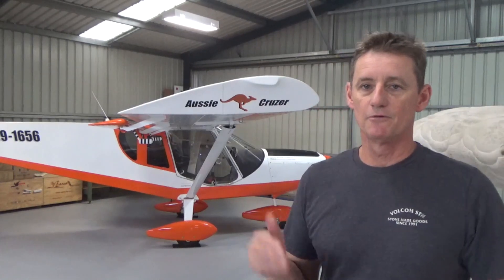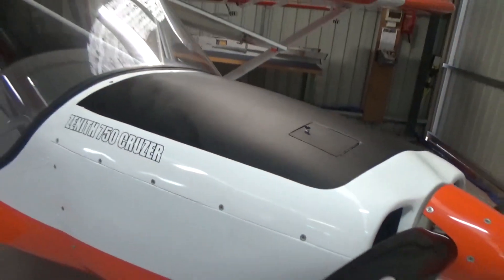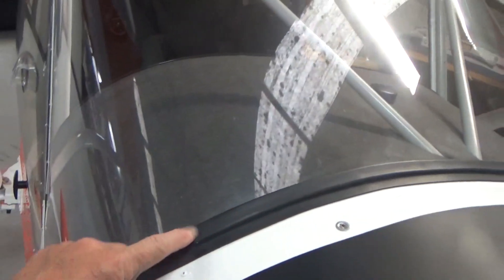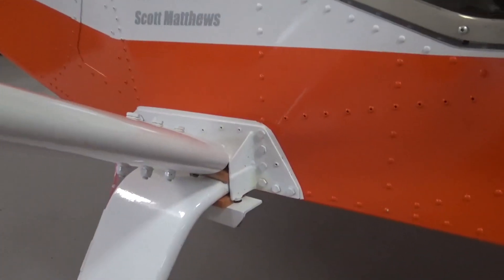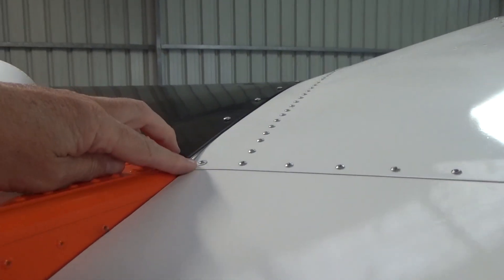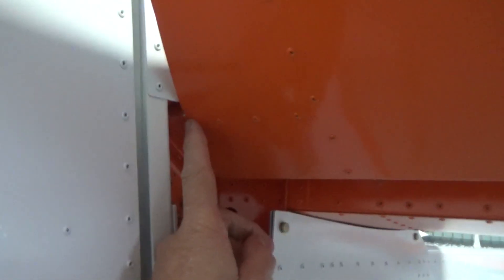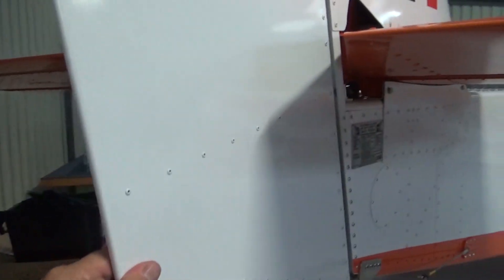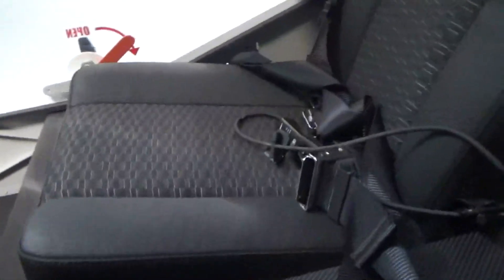Zenith Cruzer 10 hours in to operations.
Walk around the completed Zenith Cruzer Aircraft.